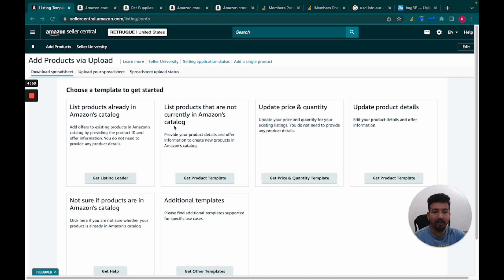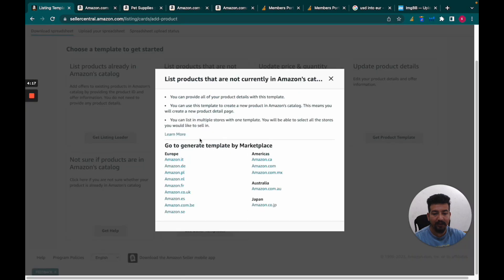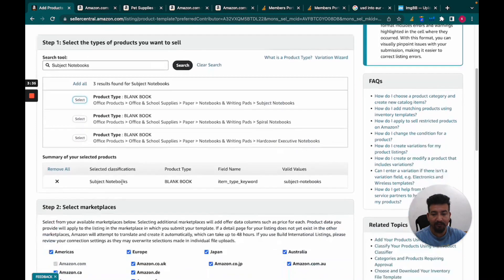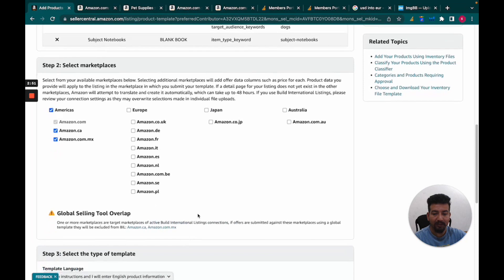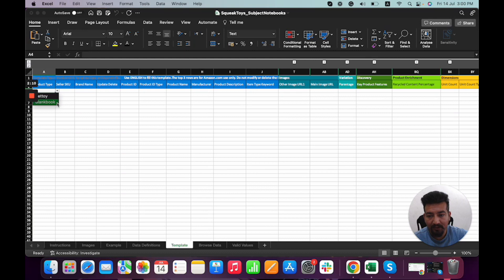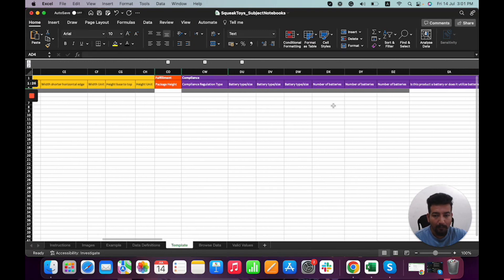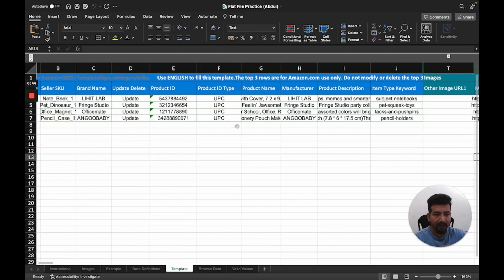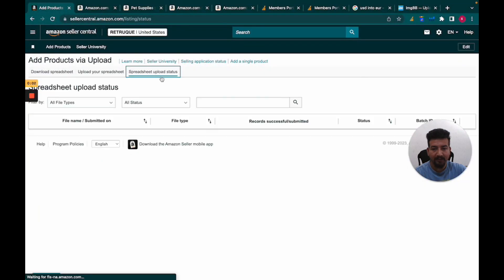How to Upload Products to Seller Central via Flat File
In this comprehensive tutorial, we guide you through the step-by-step process of uploading products to Seller Central via Flat File. Selling on Amazon has never been easier! Whether you're a seasoned seller or just starting, this video will demystify the Flat File upload method and help you streamline your product listings. Save time and effort with our expert tips and tricks.